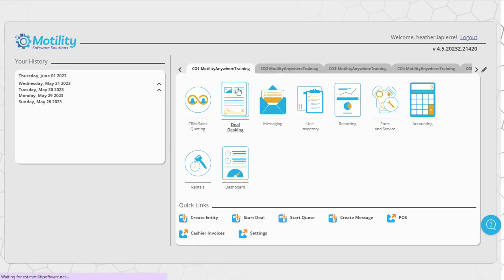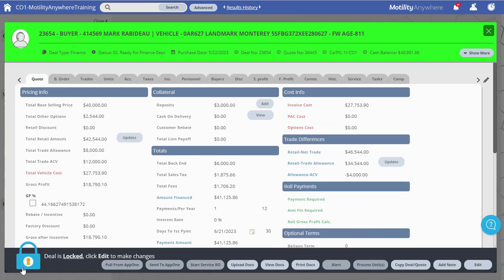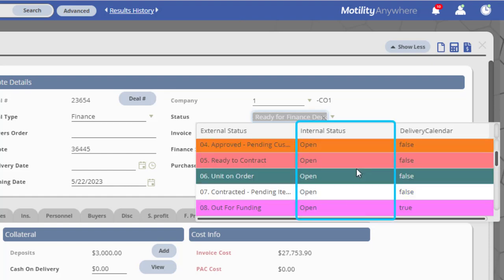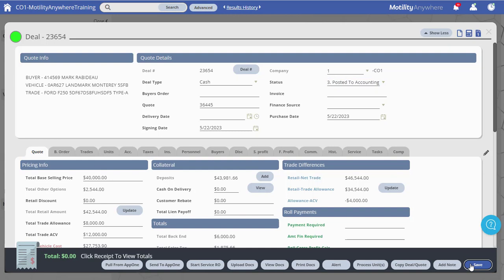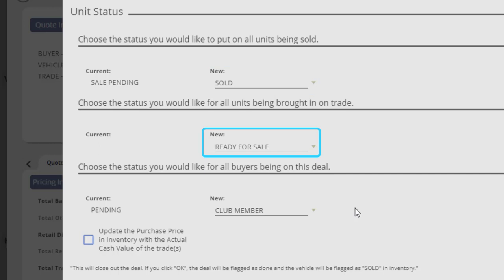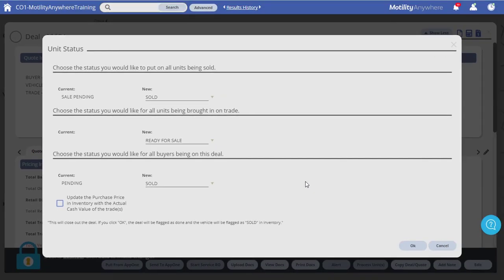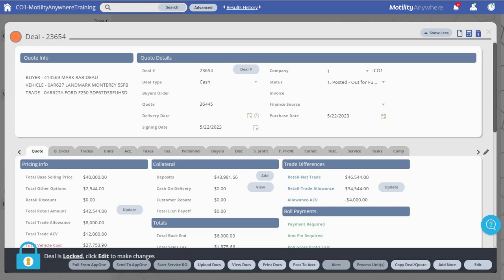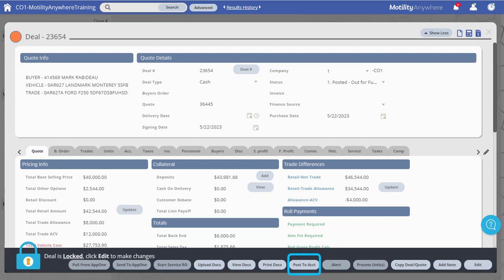Wash a Deal